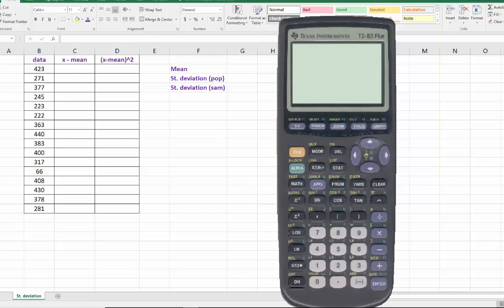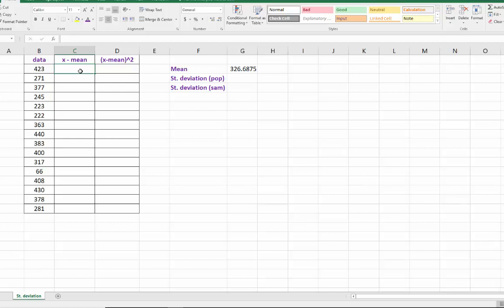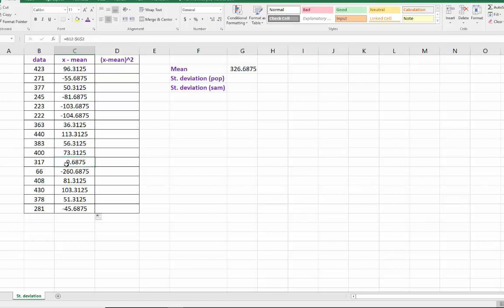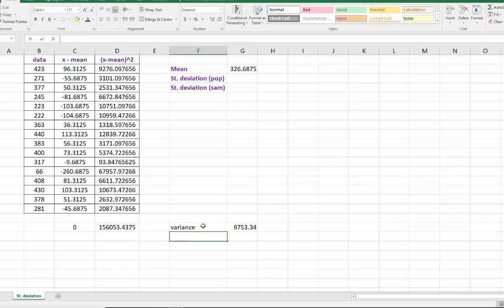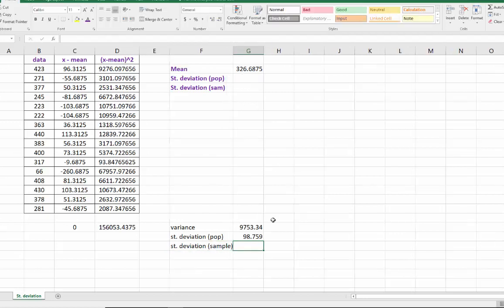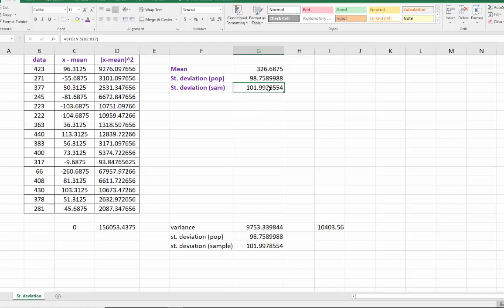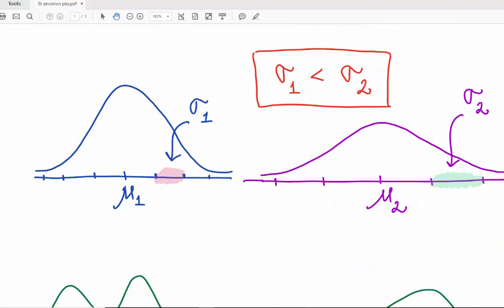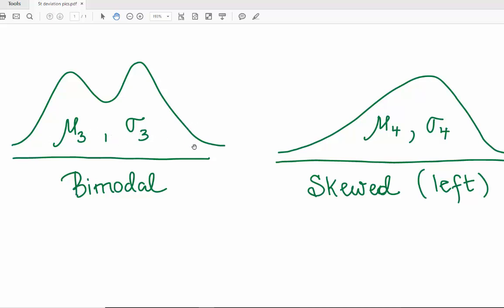Computing standard deviation with Excel and TI-83 graphing calculator